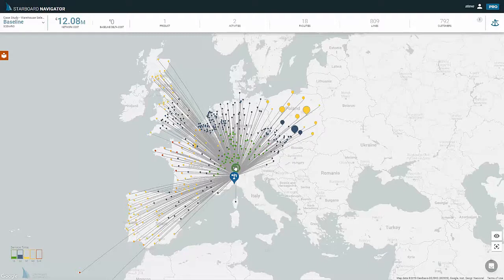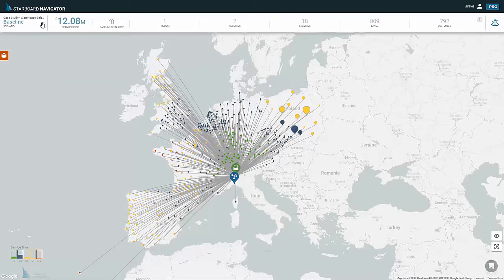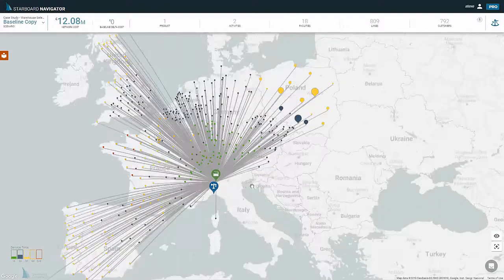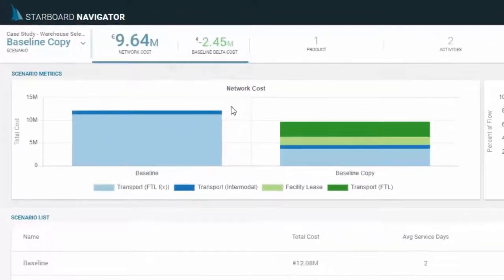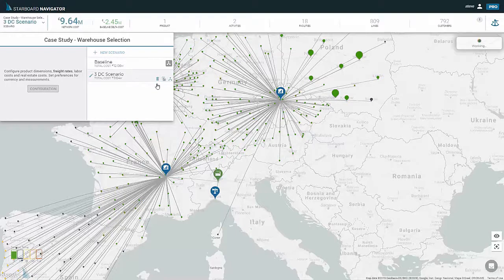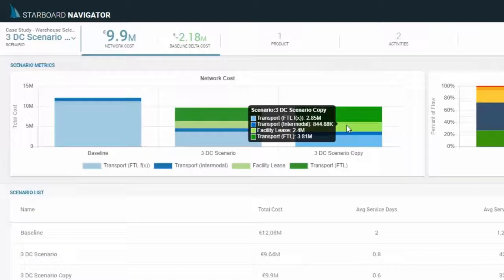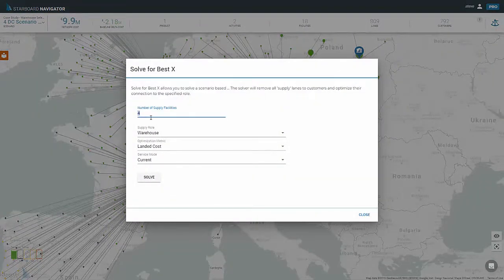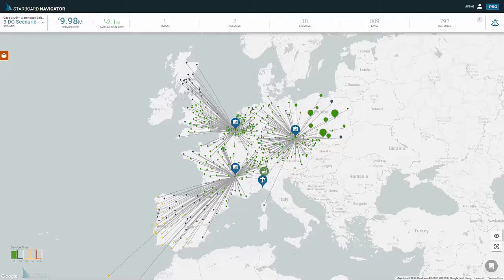Case Study Warehouse Selection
See how Starboard Navigator makes selecting a warehouse location fast and precise.